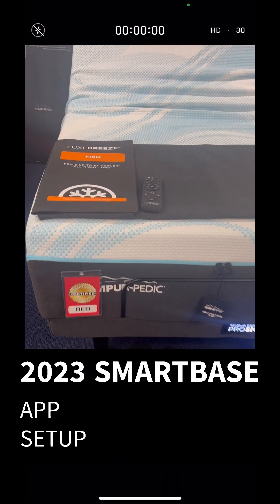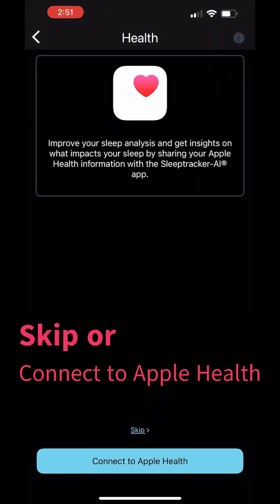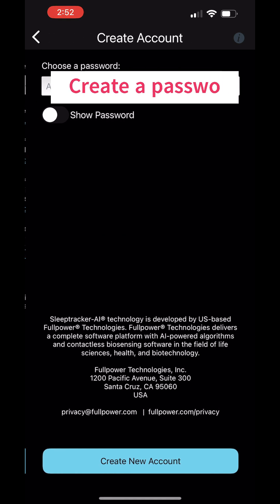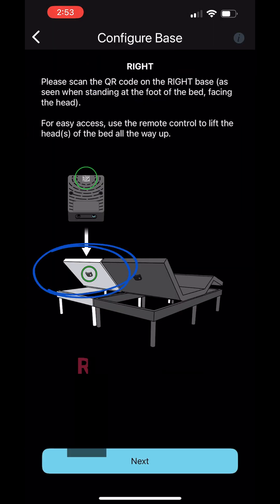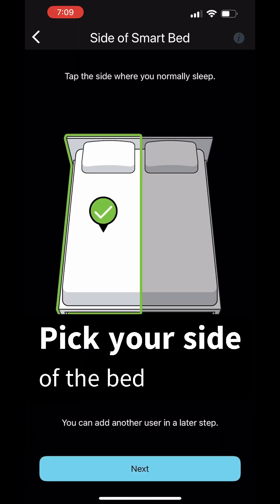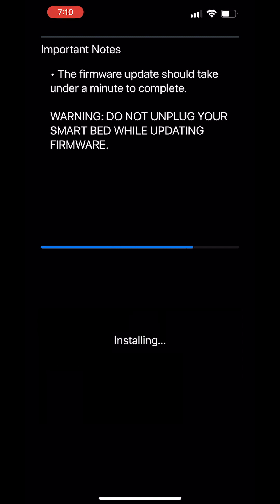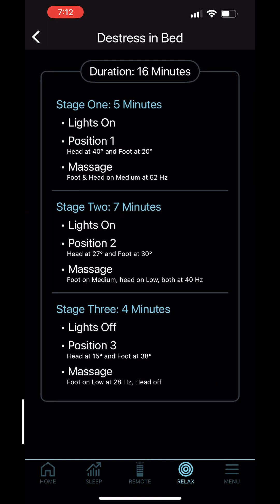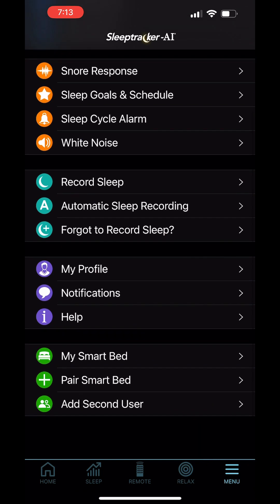Tempur SmartBase APP Setup - May 2023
Steps to setup your Tempur Sleeptracker APP (May 2023 version)